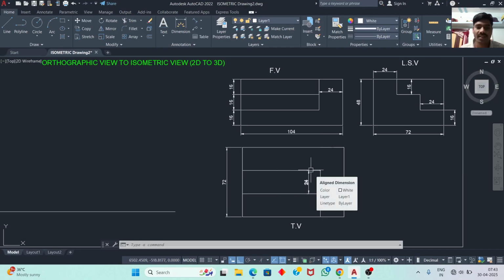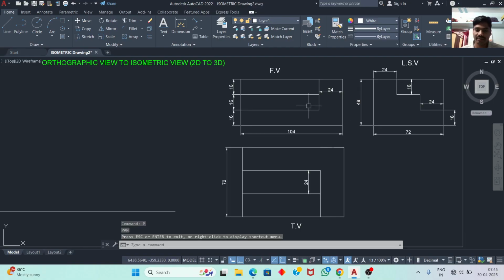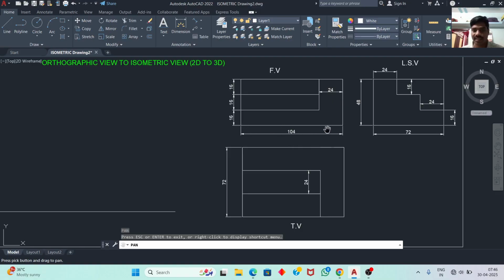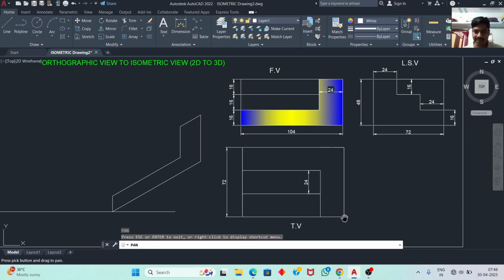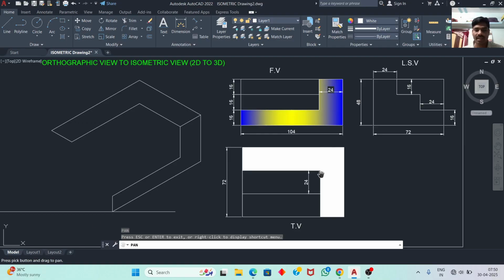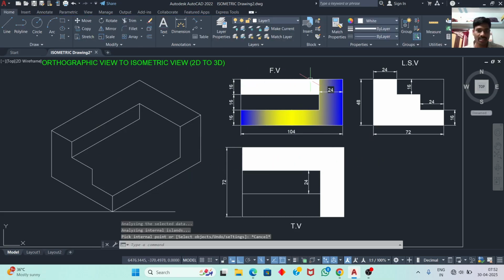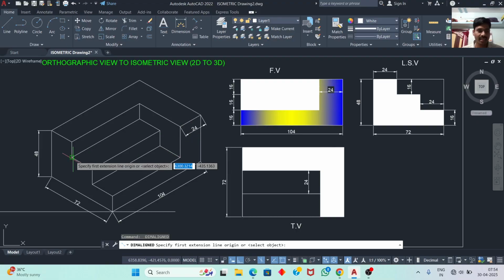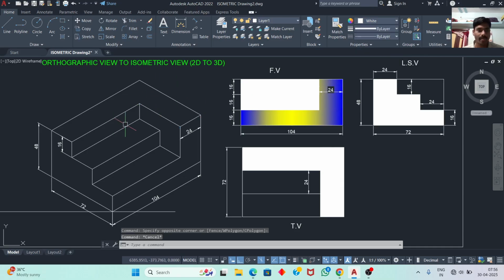ORTHOGRAPHIC VIEW TO ISOMETRIC VIEW PROBLEM 1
ENGINEERING GRAPHICS
CONVERSIONS OF VIEWS: ORTHOGRAPHIC VIEW TO ISOMETRIC VIEW  PROBLEM 1